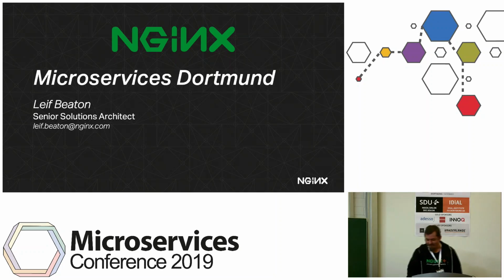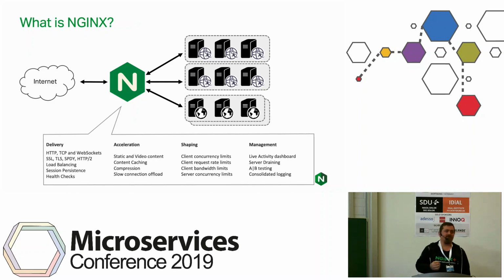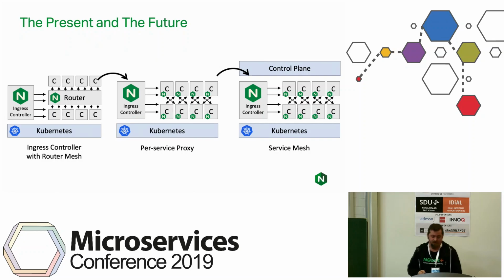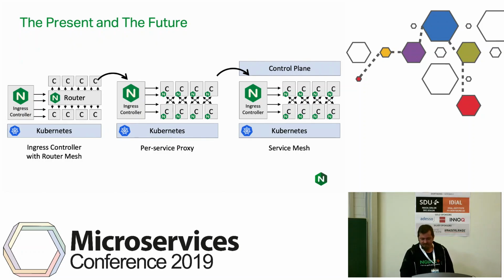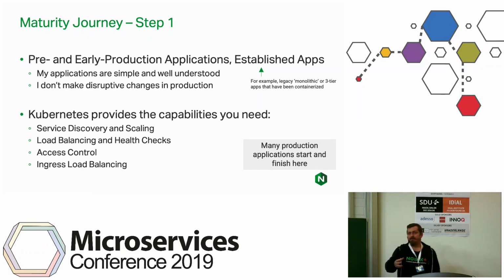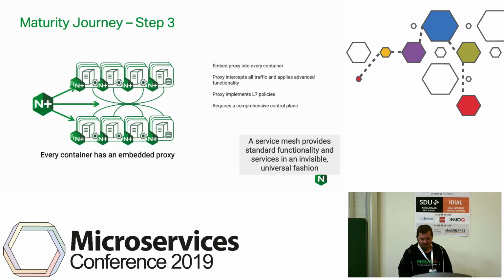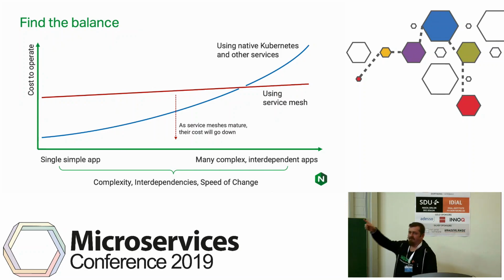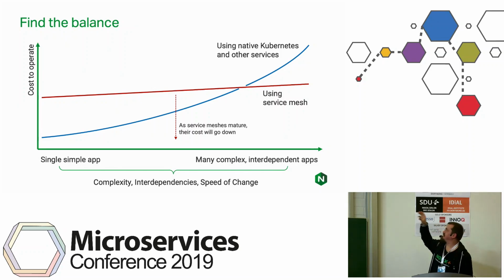Microservices 2019 #02 - Innovation, not Novelty: Three models for Microservices Architecture Design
Foundations of Design:
Innovation, not Novelty: Three models for Microservices Architecture Design

Abstract:
One of the most significant factors when moving to microservices is network design and implementation. Communication between services happens over the network, rather than in-memory, as is the case in traditional monolithic designs. Consequently, in this talk, Leif Beaton, Senior Technical Solutions Architect, will outline the three models that constitute NGINX’s reference architecture for microservices, each representing an increasing level of sophistication and power.

Author: Leif Beaton
Chair: Luís Cruz-Filipe